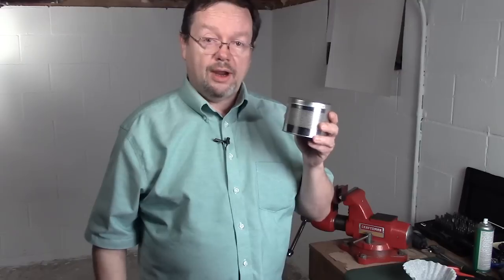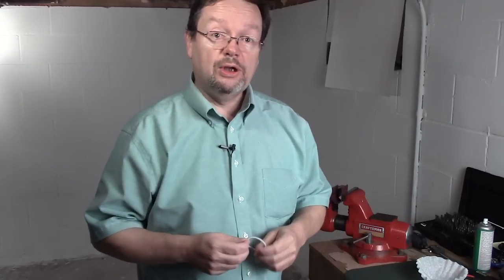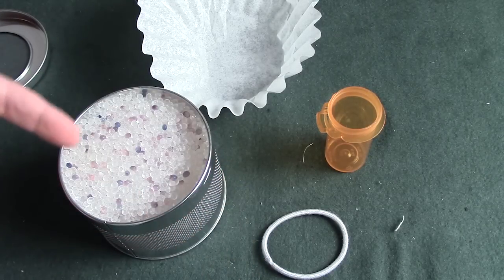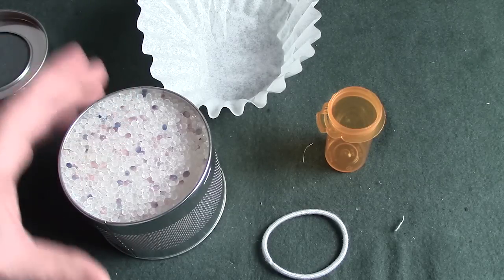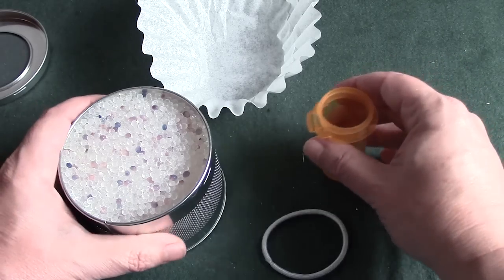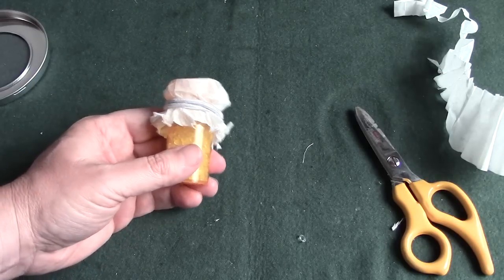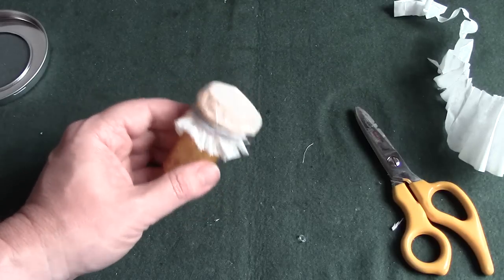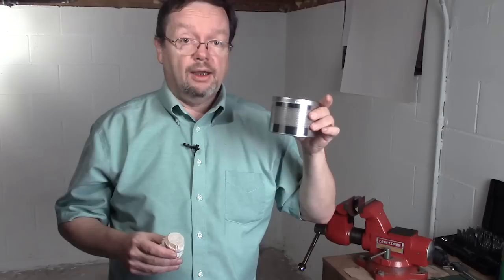Store .22LR ammo dry with this simple tip!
A fellow kept his .22LR ammo in his garage for 5 years.  When he went to use it, half of them were duds, and he asked me why.  .22LR ammunition does not like moisture.  Here is a simple tip for you, to properly store your .22LR and keep it dry.